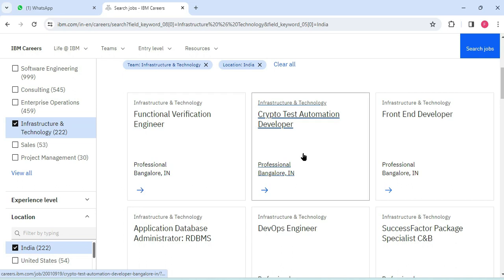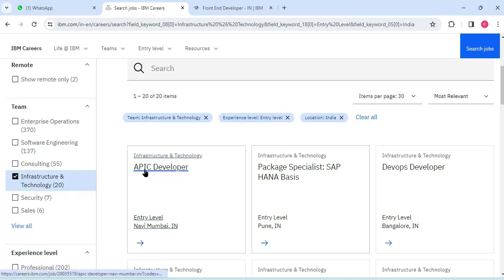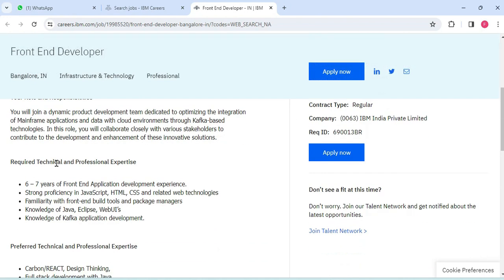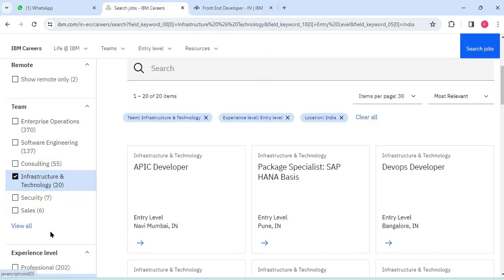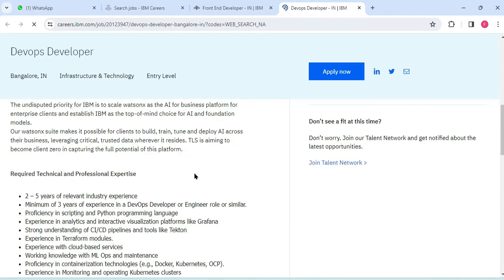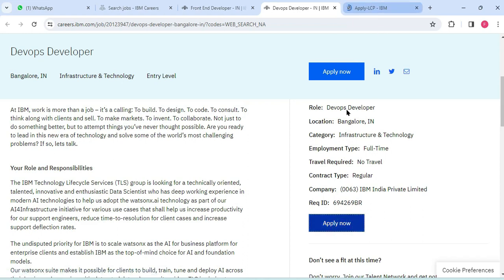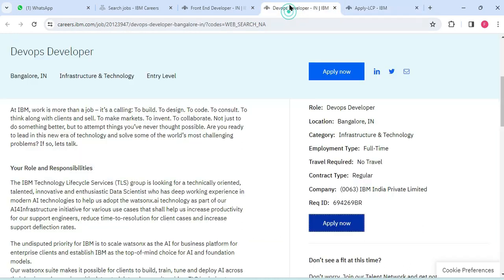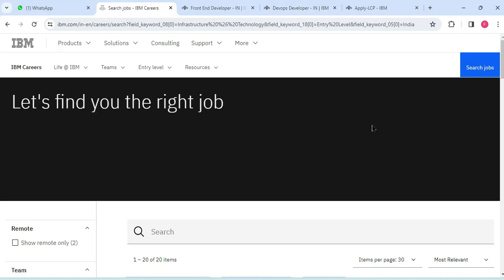IBM Careers - Latest Jobs | Remote, Office Jobs, Any Profile | India & Foreign